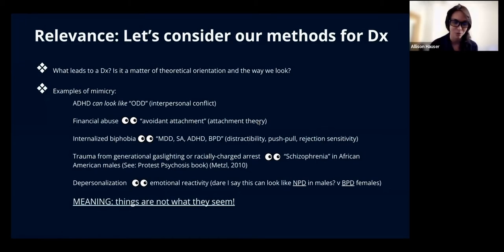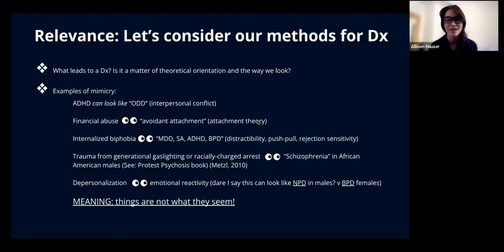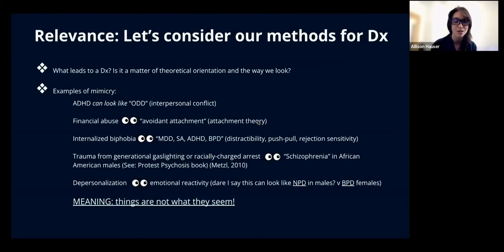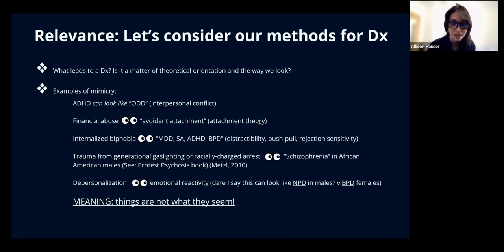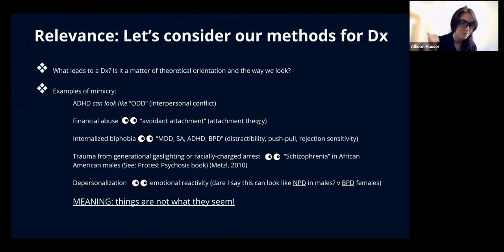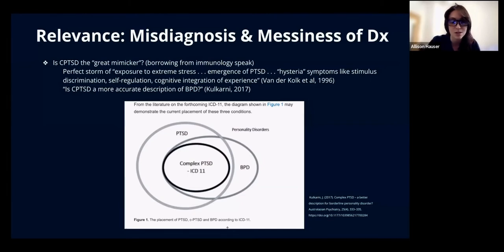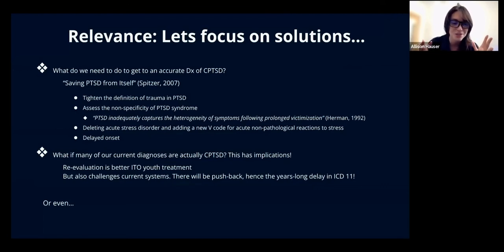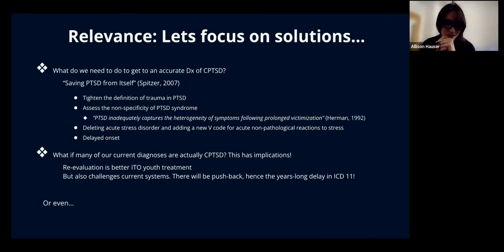CPTSD: the great chameleon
🌟 Dive into the complex world of Complex Post-Traumatic Stress Disorder (CPTSD) with us! In this thought-provoking lecture, we explore the multifaceted nature of CPTSD and its relevance in the world of mental health diagnosis.

🤔 Let's start by asking critical questions about diagnosis methods: What leads to a diagnosis? Is it influenced by theoretical orientation and our perspective? We delve into real-life examples of mimicry in the realm of mental health diagnoses, where conditions like ADHD can resemble "ODD" (interpersonal conflict), financial abuse can masquerade as "avoidant attachment" (attachment theory), and internalized biphobia can manifest as "MDD, SA, ADHD, BPD" (with features like distractibility, push-pull dynamics, and rejection sensitivity).

🔍 We also shine a light on the misdiagnosis and the complexity of mental health diagnoses. Is CPTSD the "great mimicker"? We explore this notion and its connection to post-traumatic stress and "hysteria" symptoms like stimulus discrimination, self-regulation, and cognitive integration of experience.

💡 Moving forward, we discuss solutions. How can we achieve a more accurate diagnosis of CPTSD? We draw inspiration from the concept of "Saving PTSD from Itself" (Spitzer, 2007) and propose ways to tighten the definition of trauma in PTSD while assessing the non-specificity of PTSD syndrome.

🔄 What if many of our current diagnoses are actually CPTSD in disguise? This has profound implications for youth treatment and challenges existing systems. We also explore the idea of shifting our outlook, moving from a medical classification approach to befriending ambiguity, and embracing the unknown in our therapeutic work and understanding.

Join us as we navigate the intricate landscape of CPTSD, discussing its impact on cognitive functioning, dissociation, personality alterations, attachments, physical health, emotional responses, behavior, long-term health, economic impact, and self-worth. Let's shed light on the long-term effects of this complex condition and explore the possibilities of reevaluating our approach to diagnosis and treatment.